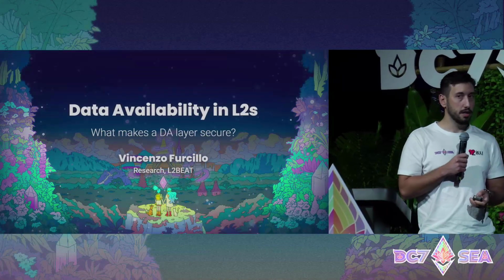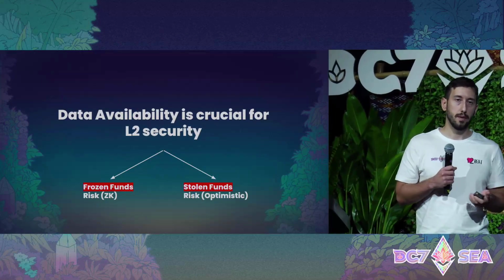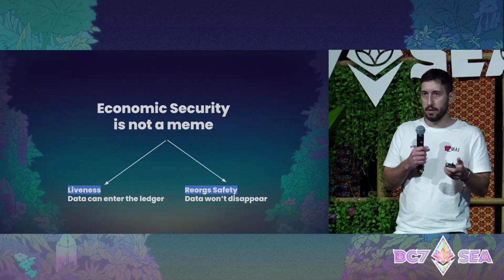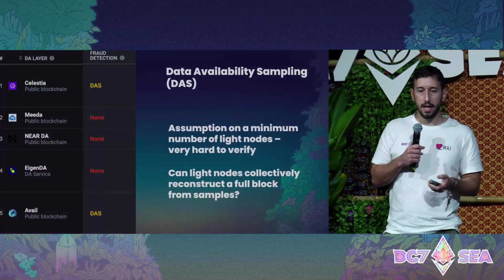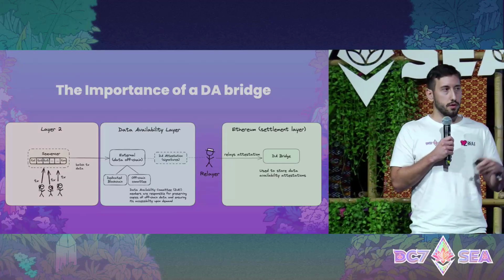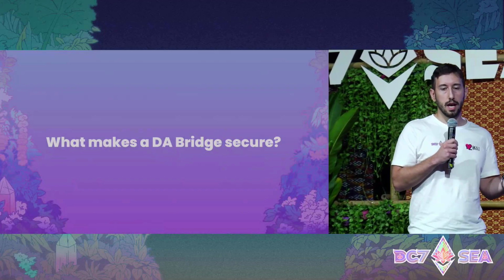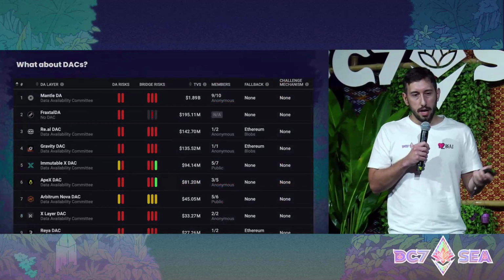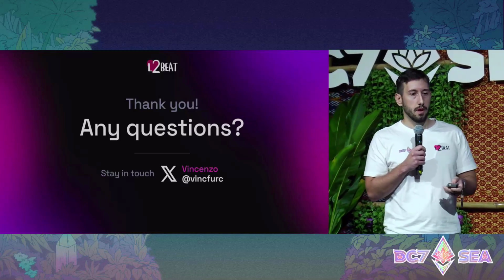Ensuring Data Availability in L2s by Vincenzo Furcillo | Devcon SEA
The talk explores the risks associated with data availability (DA) providers in L2s, highlighting the necessary security guarantees of DA layers. It covers economic security considerations, security properties of DA attestations, and fraud detection mechanisms against data withholding attacks. The goal is to guide L2 users in understanding the different risk profiles of DA providers and assist developers and researchers in enhancing the security and functionality of L2 solutions.

Speaker(s): Vincenzo Furcillo
Skill level: Intermediate
Track: Layer 2